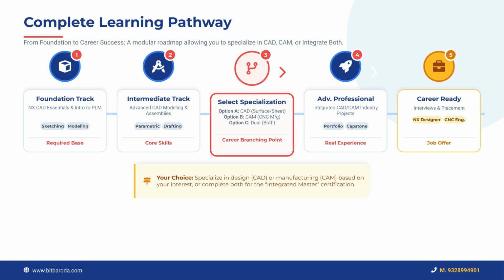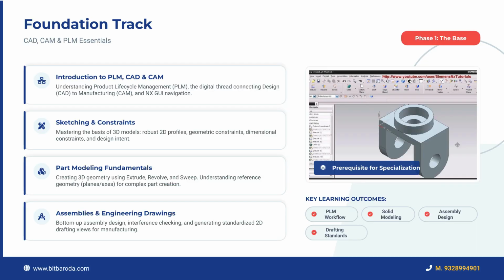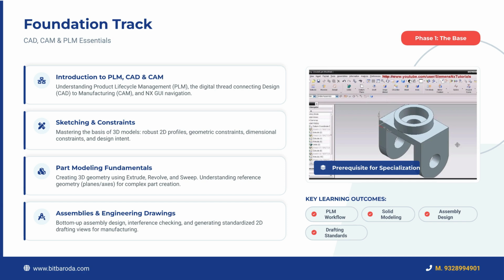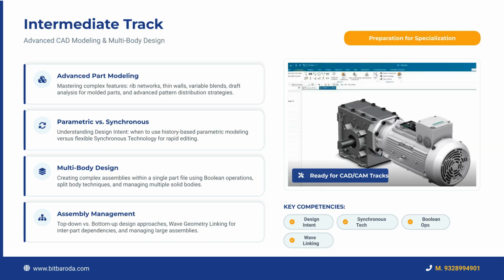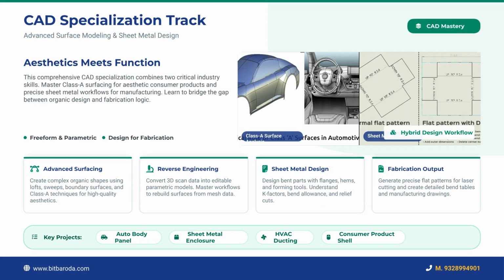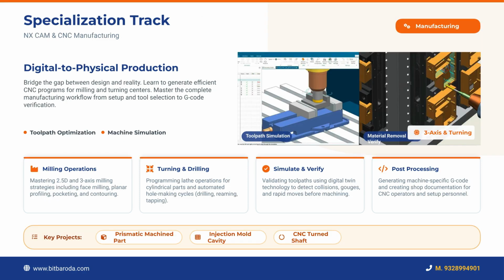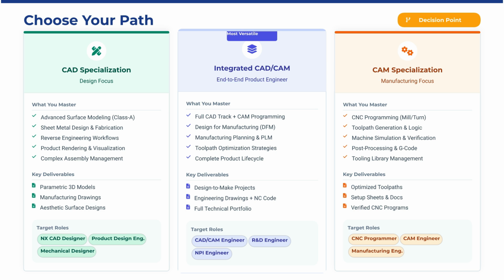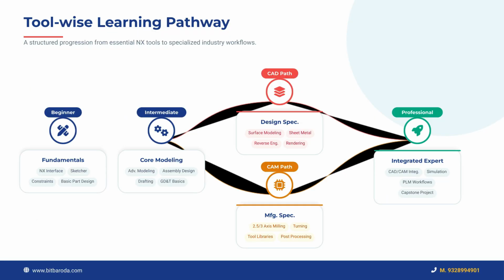⚙️ 𝐁𝐞𝐜𝐨𝐦𝐞 𝐚 𝐂𝐀𝐃/𝐂𝐀𝐌 𝐄𝐱𝐩𝐞𝐫𝐭 𝐰𝐢𝐭𝐡 𝐔𝐆 𝐍𝐗 (𝐒𝐢𝐞𝐦𝐞𝐧𝐬 𝐍𝐗) 𝐌𝐚𝐬𝐭𝐞𝐫 𝐏𝐫𝐨𝐠𝐫𝐚𝐦 | 𝐀𝐝𝐯𝐚𝐧𝐜𝐞𝐝 𝐏𝐫𝐨𝐝𝐮𝐜𝐭 𝐃𝐞𝐬𝐢𝐠𝐧 & 𝐌𝐟𝐠.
Learn UG NX (Siemens NX) CAD/CAM design to become a job-ready product design and CNC programming engineer.

Modern engineering and manufacturing industries rely on advanced CAD/CAM software to design complex mechanical products and streamline manufacturing processes. In this video, discover how you can become a job-ready CAD/CAM engineer by mastering UG NX (Siemens NX) — one of the most powerful product design and manufacturing software used in automotive, aerospace, and industrial engineering industries.

UG NX (Siemens NX) enables engineers to create 3D product designs, mechanical assemblies, sheet metal designs, simulations, and CNC machining programs. It combines CAD, CAM, and CAE capabilities to help engineers design and manufacture products efficiently.

This professional training program is offered by Baroda Institute of Technology (BIT) in collaboration with IBM and IIT Patna – Vishlesan I-Hub Foundation, helping students gain industry-ready product design and CAD/CAM engineering skills.

✔ Introduction to UG NX (Siemens NX) CAD/CAM software
✔ 3D mechanical product modeling and assembly design
✔ Surface modeling and sheet metal design
✔ CNC machining and CAM programming
✔ Career opportunities in product design and manufacturing industries

• 3D Mechanical Product Design
• UG NX CAD Modeling
• Surface & Sheet Metal Design
• Assembly Design & Product Development
• CNC Programming & CAM Operations
• Engineering Drafting & Detailing
• Advanced CAD/CAM Workflow

💼 Career opportunities
• CAD Design Engineer
• CAM Programmer
• Product Design Engineer
• CNC Programming Engineer

Manufacturing Engineers
Product Design Engineers
CNC Programmers
Beginners interested in CAD/CAM design and product development

Learning UG NX (Siemens NX) helps professionals build strong careers in automotive industries, aerospace engineering, product development companies, manufacturing industries, and CNC machining industries.